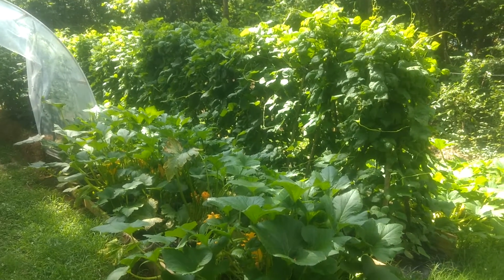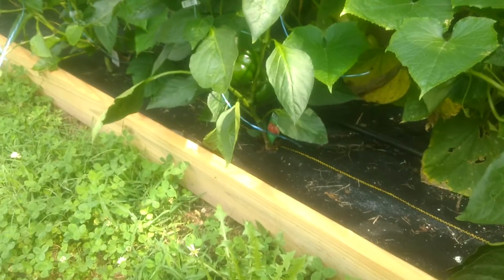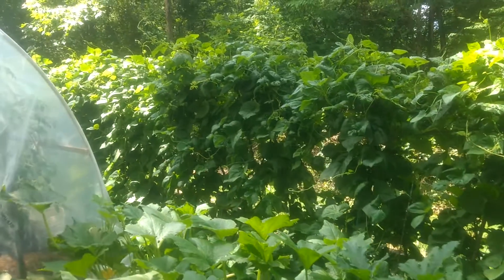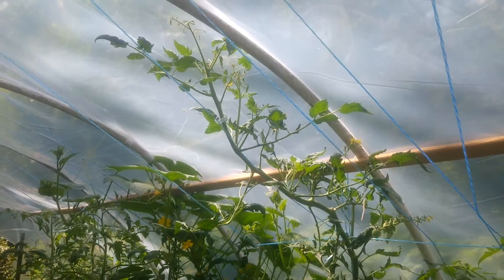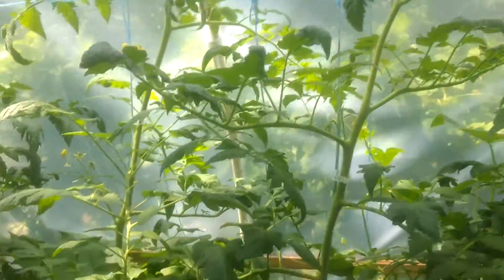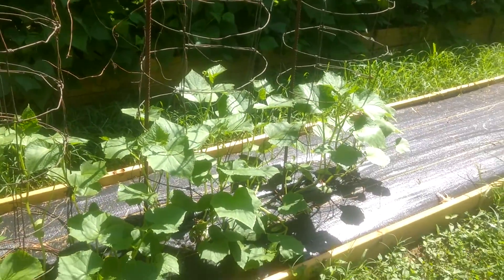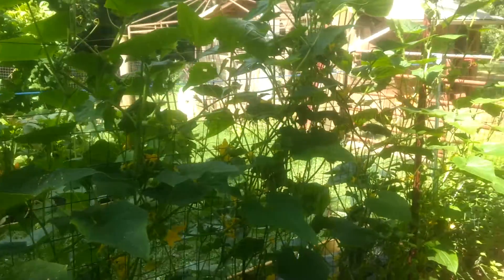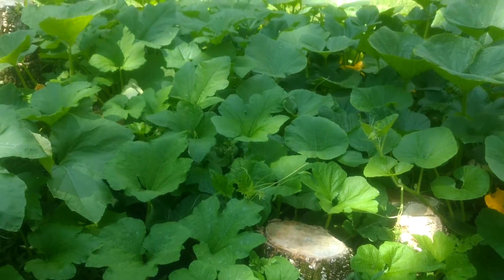Our garden 7-7-20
Video garden update showing straw bales, weed fabric. July 7, zone 7